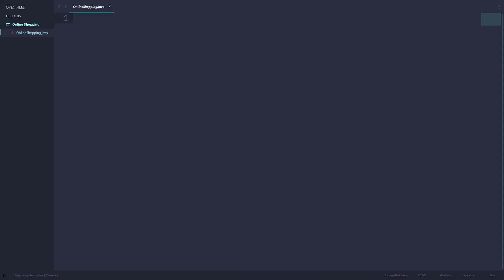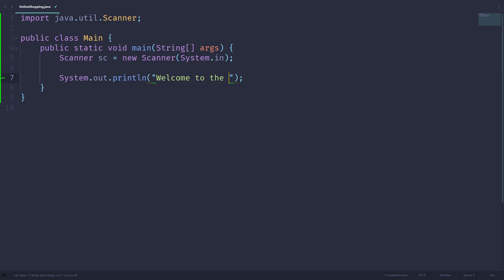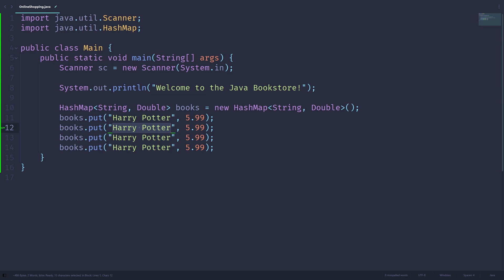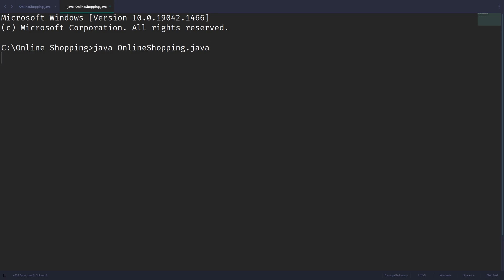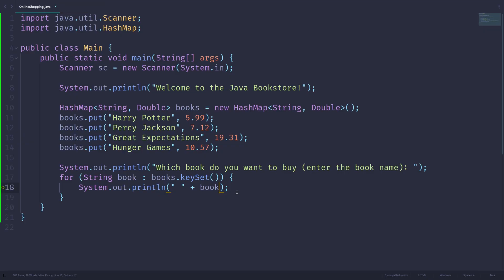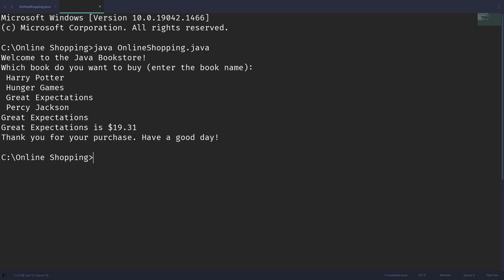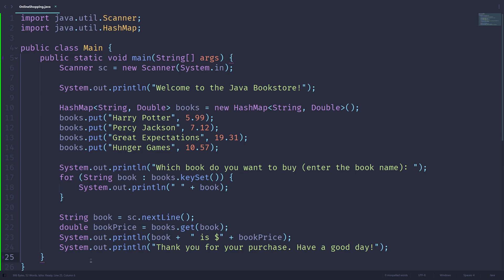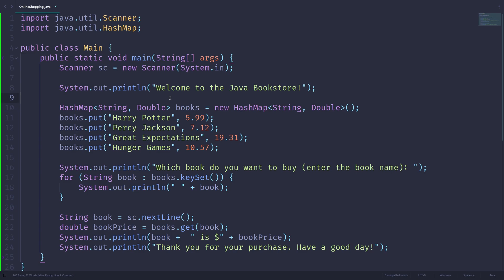Online Shopping Project - Java Basics 4.6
Practice using the HashMap class by creating an online shopping project in Java.

⭐ Timeline ⭐
⌚ 00:00 Intro
⌚ 00:23 Program walkthrough
⌚ 10:55 Summary